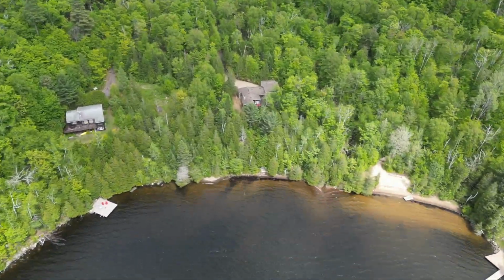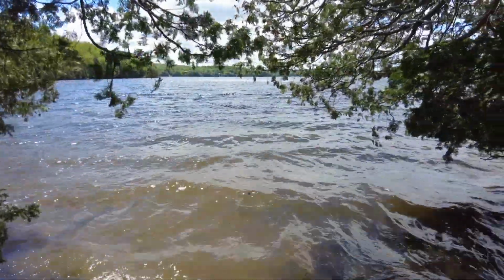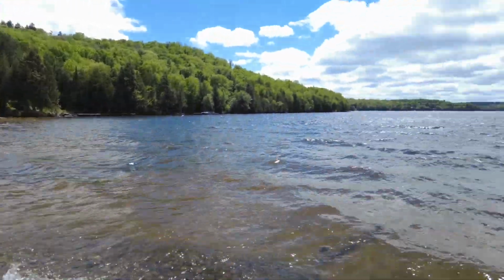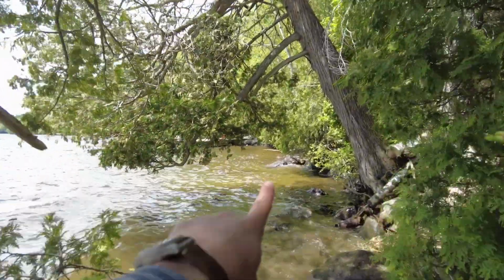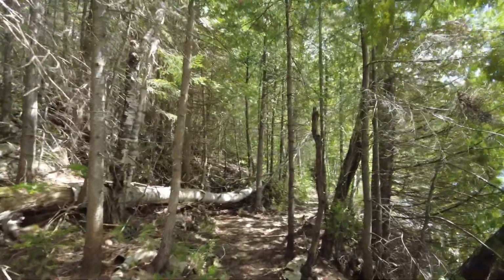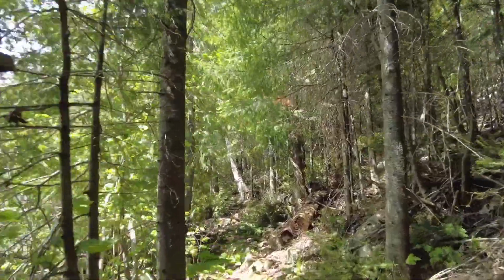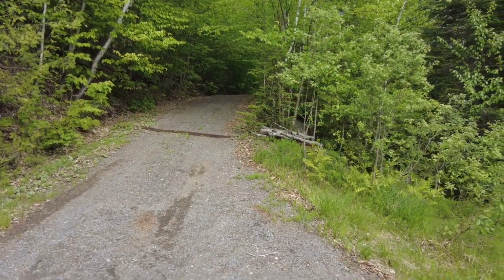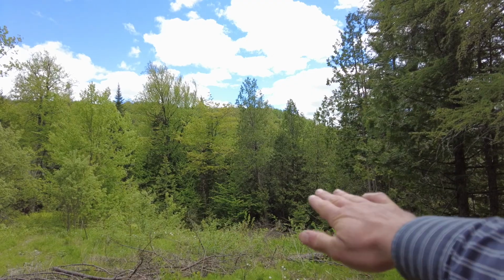Open house Waterfront lot, Lac Patrick, Chertsey, Quebec, Canada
Visits of real estate for sale in the Mont-Tremblant and Laurentians, Quebec, Canada